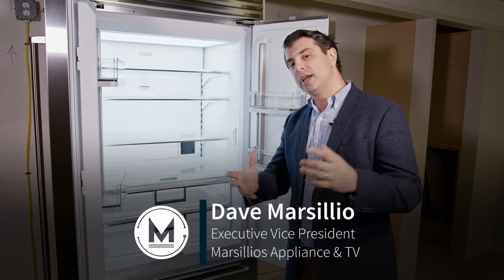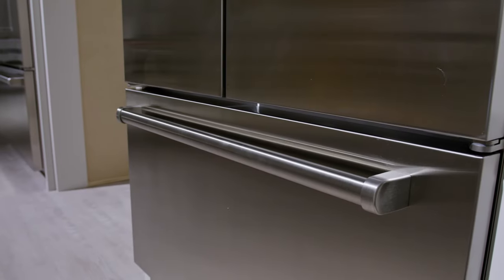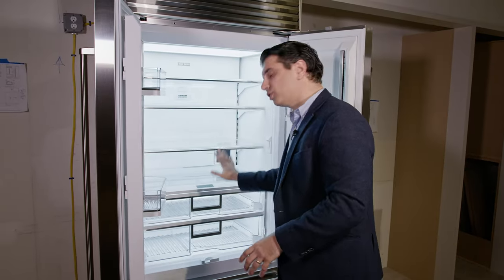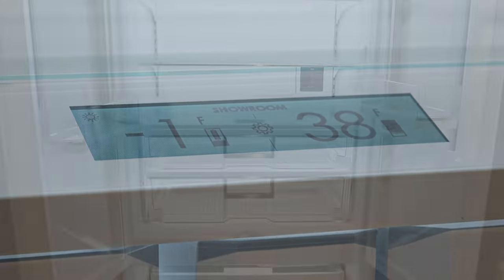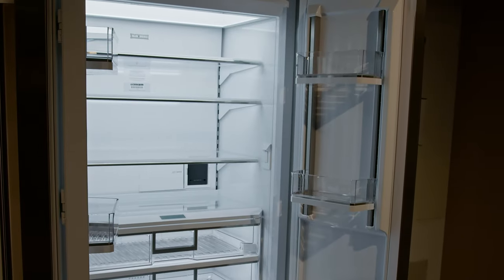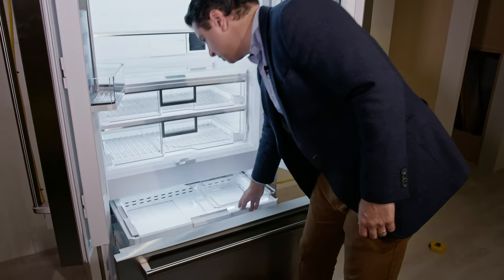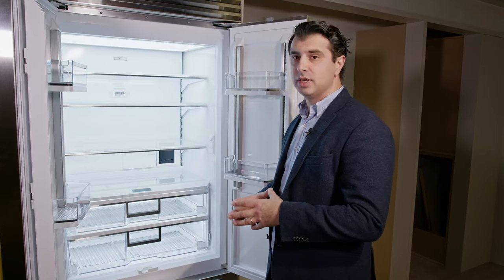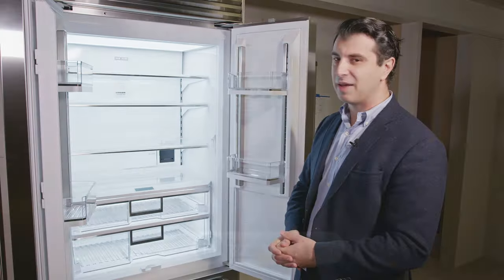# CL3650UFDID/S Classic French Door Refrigerator/Freezer with Internal Dispenser/ Marsillios CT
This new remodeled SubZero 36 Inch French door has tons of updated features! Nano tech on the shelving, led lighting on each shelf, easier adjustable door bins and an internal water dispenser.